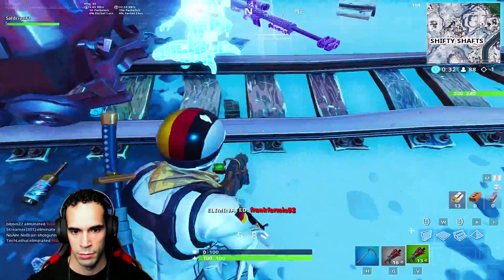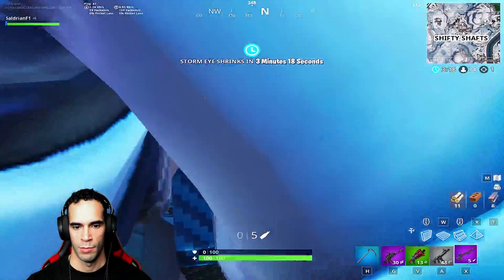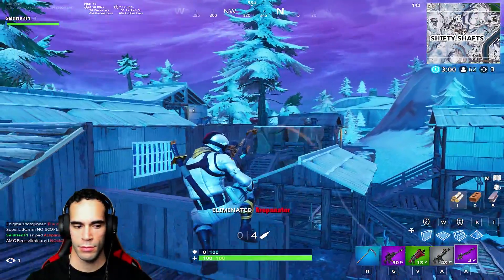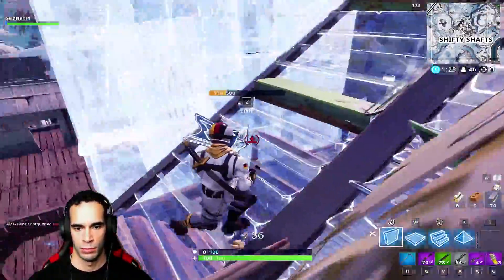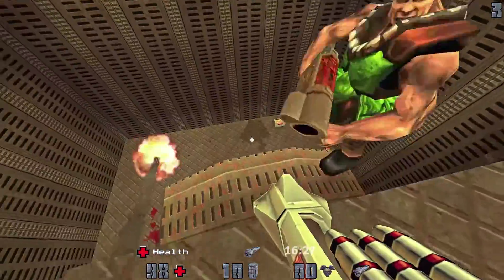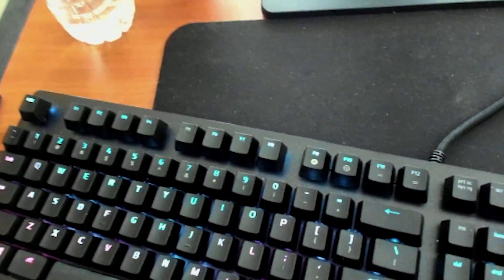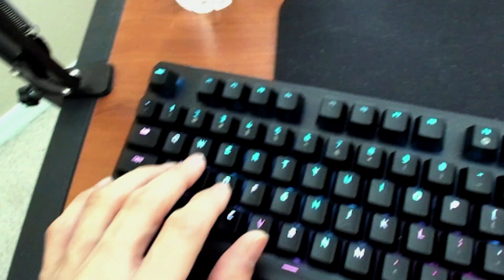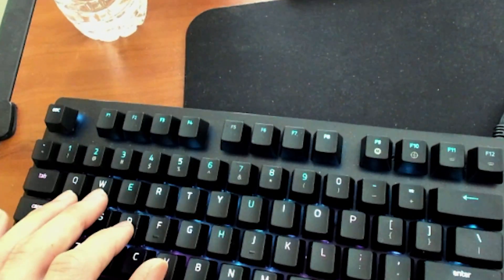4 Reasons to Stop using WASD and Start using ESDF - Fortnite Keybinds Tip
Trying to spread the joy of using ESDF to you WASD users :) If you ever found yourself wishing you had more easy to reach keybinds and hot keys, This guide is for you and will definitely be beneficial when setting up your keybinds to have added easy to reach buttons! Fortnite has so many abilities and things that could be keybound that having a good setup is key to being fast and an efficient player! Hope you enjoyed the video, also sorry My camera during the actual keyboard was blurry, I had some issues I didn't realize were happening until after I had everything recorded.

Support a Creator: SaldrianF1